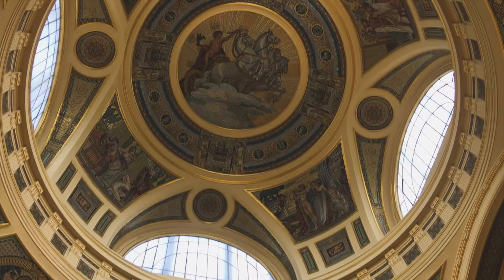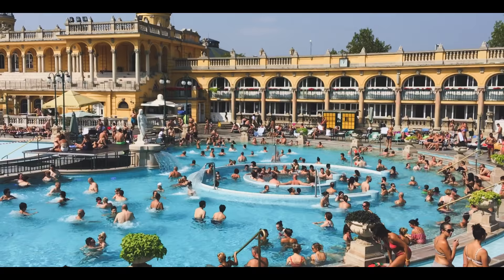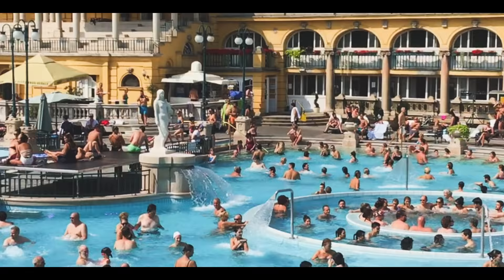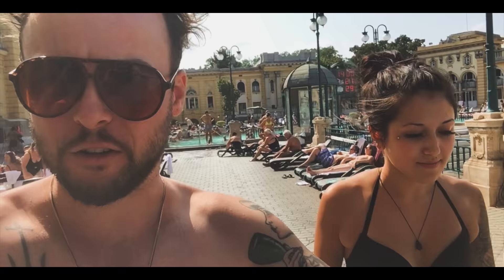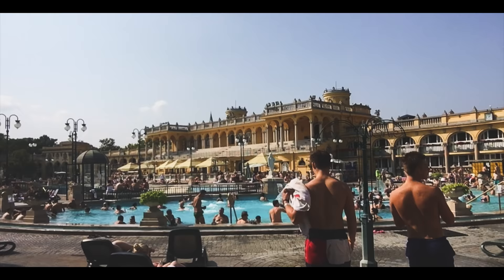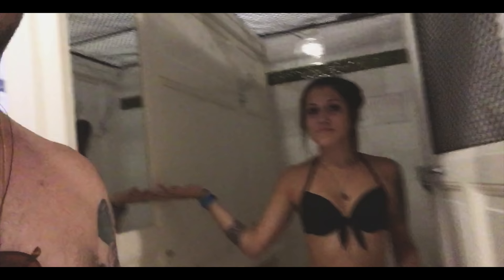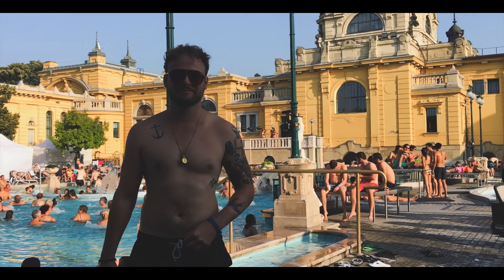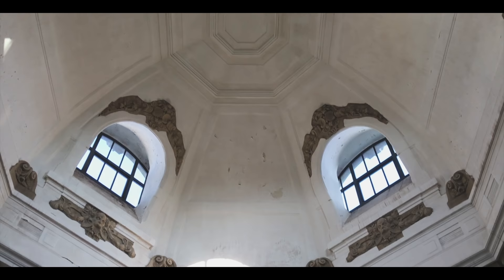Best Thermal Bath in Budapest 🇭🇺 Széchenyi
This is the Széchenyi thermal bath in Budapest, Hungary. In my opinion, it's the best bath in the city. Let's take a quick tour of the place. Next time, we'll go to the Bath Party..
Széchenyi thermal bath
Budapest, Hungary
Alexander Travelbum

🔹 TRAVELBUM STORE ON AMAZON

- My Camera
- My Main Lens
- My Camera Microphone
- Camera Strap
- Memory Card Case
- Ape Camera Case
- My Military-style backpack
- My drone
- Polaroid Camera

- Best Travel Underwear
- My Passport Wallet
- Best Backpacking Backpack
- My Beloved Hat
- Favorite Travel Book
- My Traveling Daypack
- Water Purifying Bottle
- Banana Holder
- Scuba Dive GoPro Case

🔹 MY SHOP AT AMAZON

or use code: RAF148492

💛  THANK YOU TO ALL OUR PATRONS. IF YOU WOULD LIKE TO BE OUR PATRON TOO, PLEASE GO TO THIS LINK, AND THANK YOU!

Alexander Travelbum - Travel Vlogger making travel videos, budget travel tips, and Youtube advice.